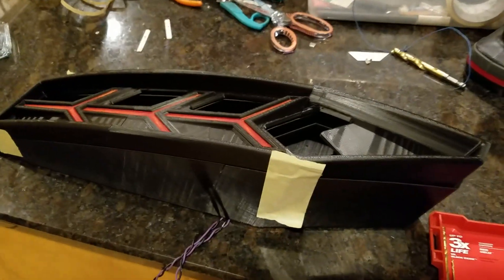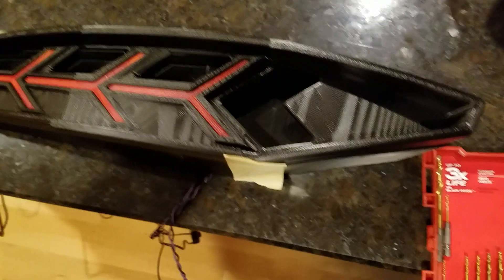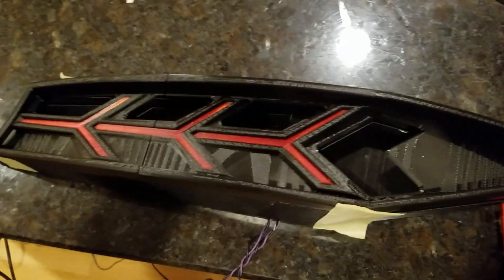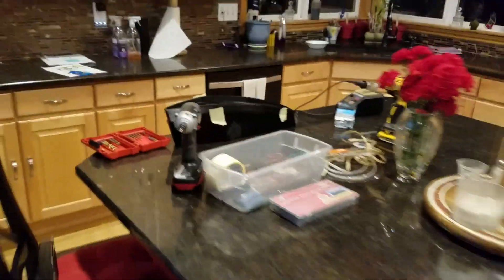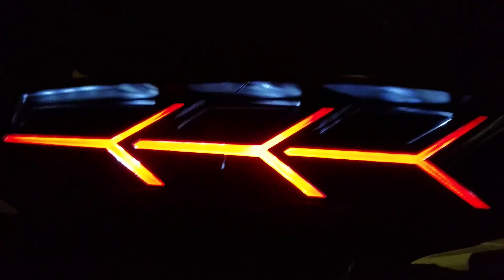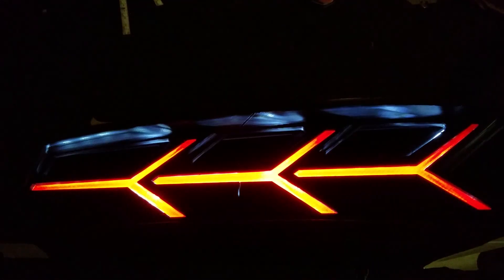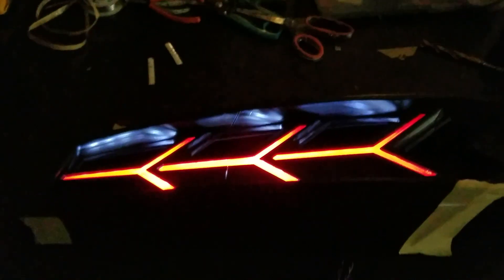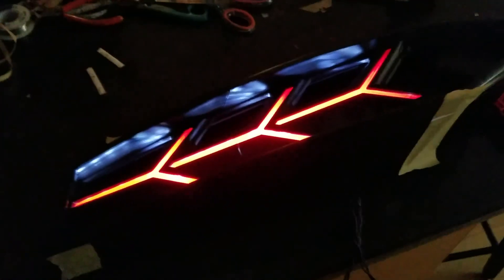3D Printing a Lamborghini Aventador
We are attempting to print the body panels, interior, and other parts to construct a working supercar.  We want to keep the 3D printed structure on some of the parts, and show them off.  The body panels and interior parts will be skinned in carbon fiber.  Frame will be 0.120 wall 2"x3" box steel tubing, drive train, a twin charged LSX 454 with transaxle.